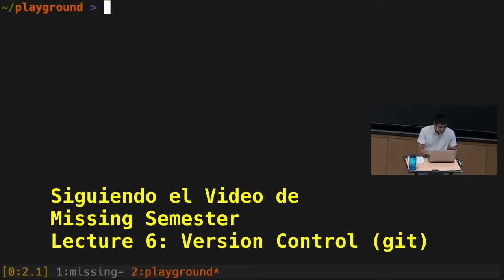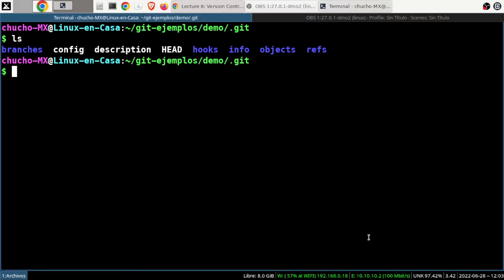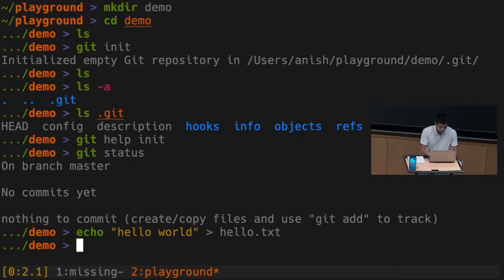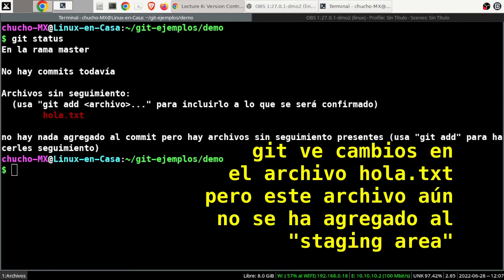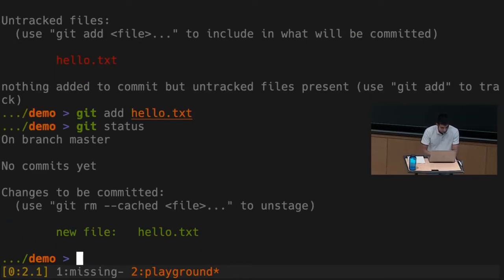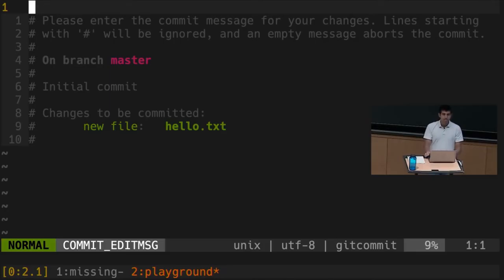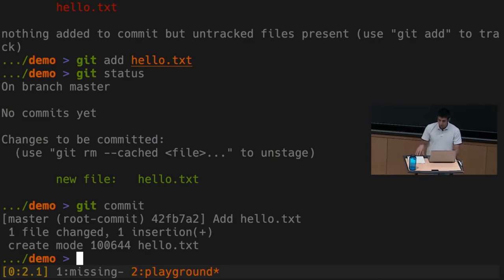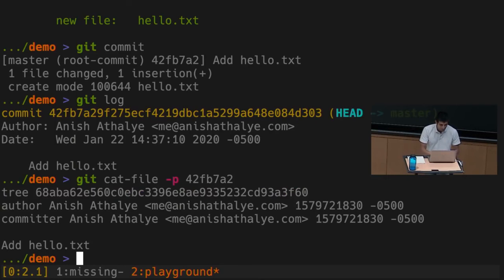01 - ¿Qué es y para qué sirve git? (Version Control System - VCS) [V393a]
Estoy siguiendo el video en inglés del canal @MissingSemester sobre el Sistema de Control de Versión Git:
Licencia:  Licencia de atribución de Creative Commons (permite reutilización)

En los primeros 25 minutos del video en inglés explica que es un VCS y luego continúa con la explicación de los comandos en el PC.
El video en total son más de 80 minutos.  En este video están los primeros pasos o comandos hasta crear mi "plimel commit".
Estoy haciendo la prueba en MX Linux que está basado en Debian GNU/linux, así que para instalar git doy el comando:

CONTENIDO:
00:00  git
00:26  git init
01:36  git help
02:08  git status
03:13  crear archivo hola.txt
04:06  Staging Area
05:40  git add
06:34  git rm
07:07  git commit
07:48  git config
11:30  git log